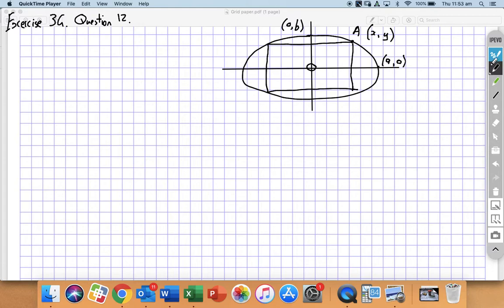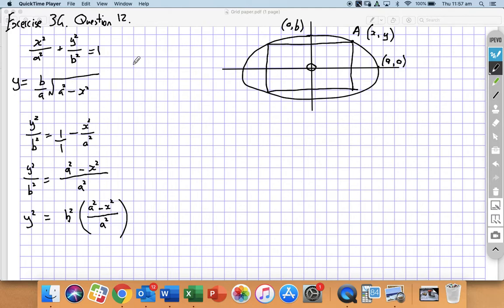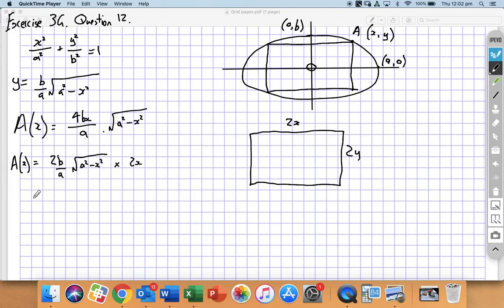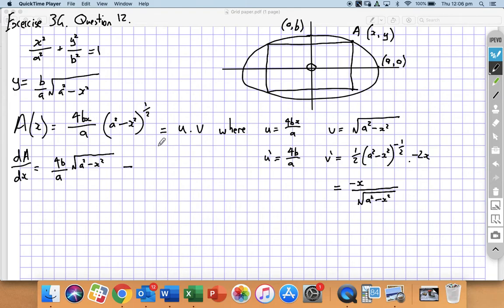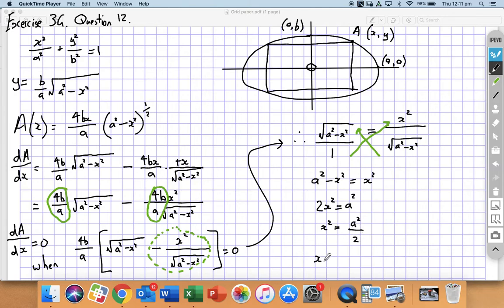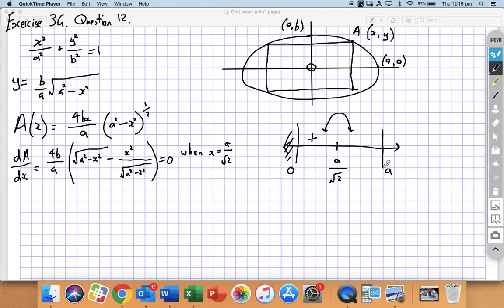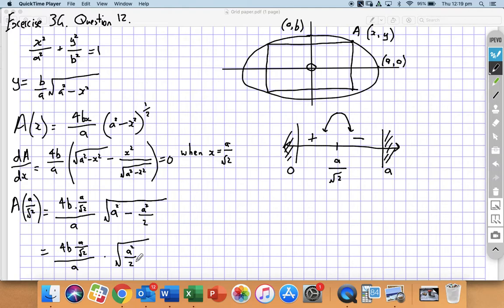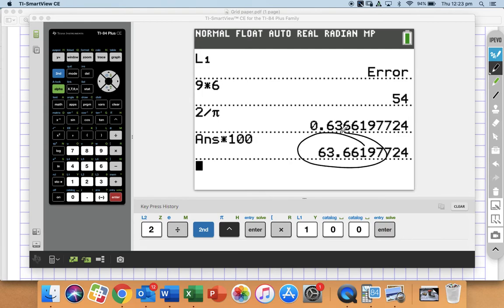Exercise 3G question 12